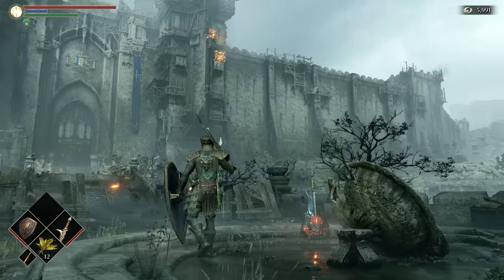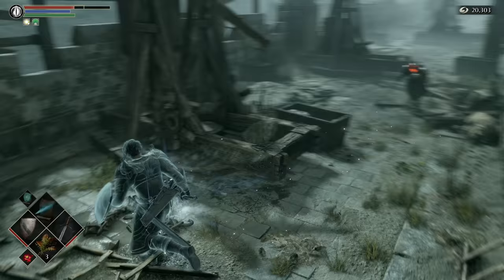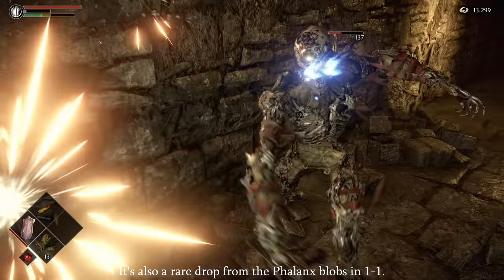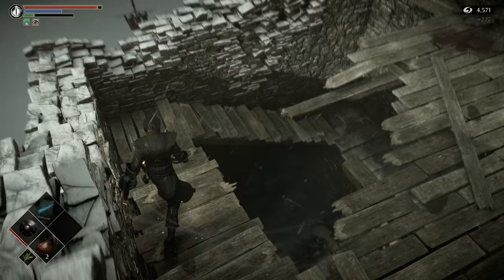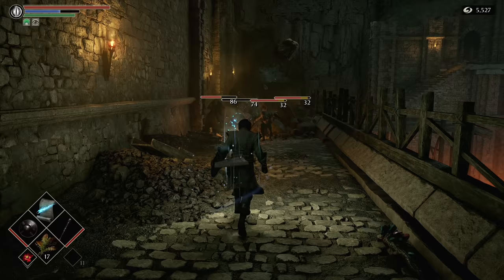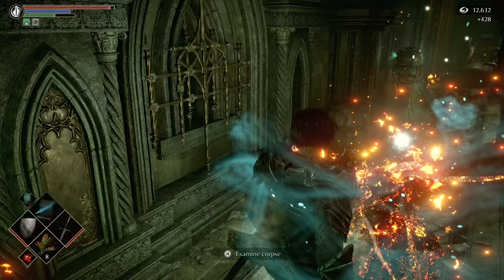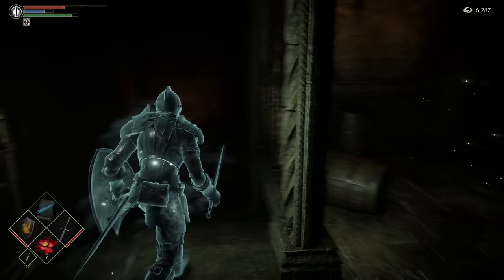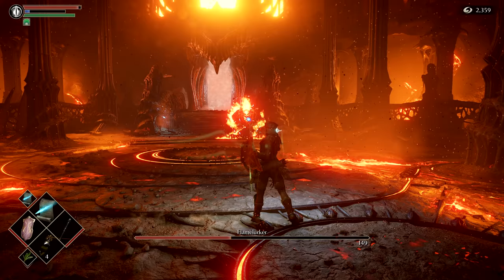Demon's Souls: Get Overpowered Early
►Start listening with the AudiblePlus plan. or text vaatividya to 500 500.
Happy New Year all!

TIMESTAMPS
0:00 Overpowered in 1-1
0:53 +25% Max HP
1:03 Reduced Aggro Range
1:16 Best Armour Set
2:30 +50% Equip Burden
2:58 Best Heavy Shield(s)
3:25 Best Light Shield
3:33 Best 2h Weapon
4:22 Best Magic Weapon
4:57 Amazing Soul/Shard Farming Route
6:38 Upgrading Weapons/Shields to +4
7:11 Best 1h Weapon
8:37 Overpowered Spells
10:55 Alternative Melee Weapons
11:33 Outro

►Amissum, for helping me to get Pure White World Tendency!

SPECIAL THANKS
►To all major contributors on CE tables - your work makes video creation so much easier.

►Special thanks to Soul of Cinder-tier Patrons: Austin, Aj, Michal, Sam, Jamie, Ray, Yousif, Sean, Nawaf, NoSauceAyto, Croatoan, Sam, Ruben, JD, Tyler, Cody, Croonz, ndr.alng, Khalid, Meistermuall, grantjunior15, Andrew, Armand, Saud, Liam, Rhys, AJ, Heather, RequiemArc, Mitchell, and Ricky.